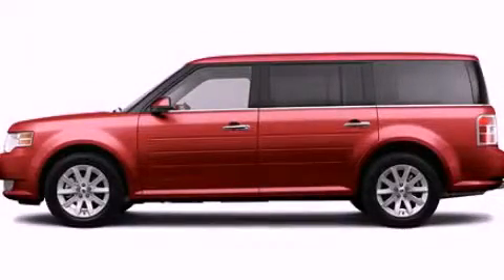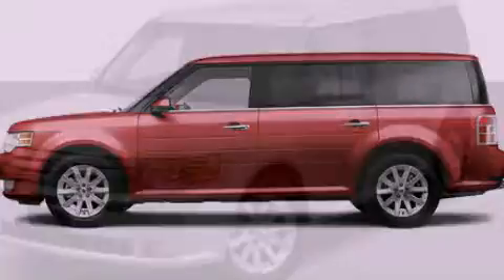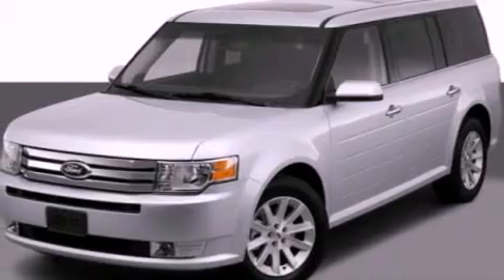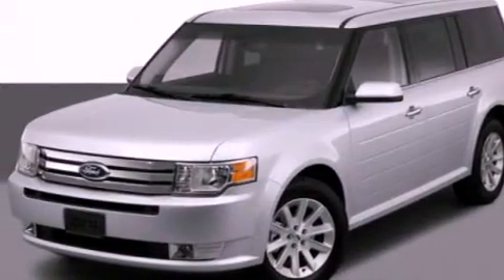2012 Ford Flex MI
Year : 2012
 Make : Ford
 Model : Flex
 Engine : 3.5L V6
 Trans . : Automatic
 Exterior : Red

 Interior : Black
 Imlay City Ford Lincoln Mercury